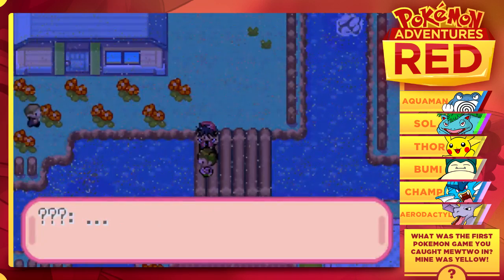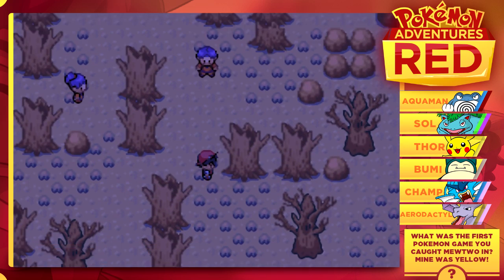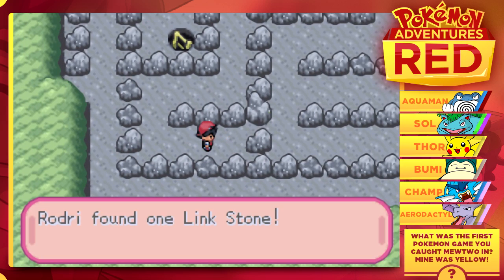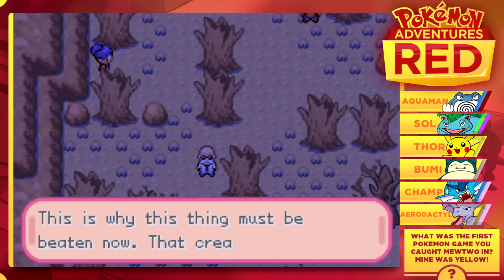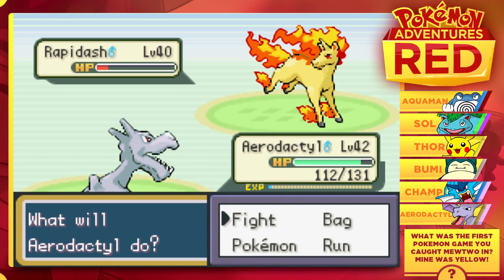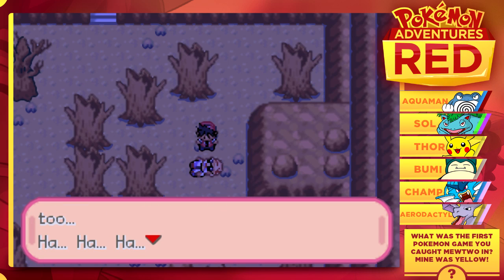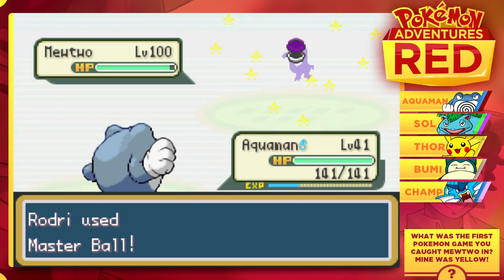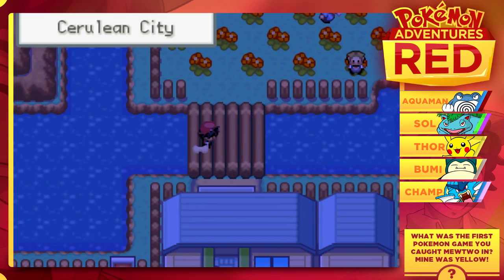Pokemon Adventures: Red Chapter - Part 17 - MEWTWO!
We help Blaine and make our way into Cerulean Cave in search of Mewtwo!! Enjoy!!